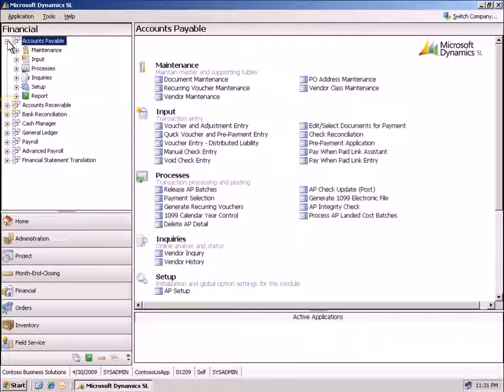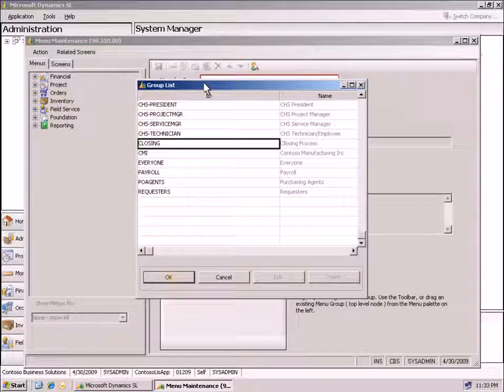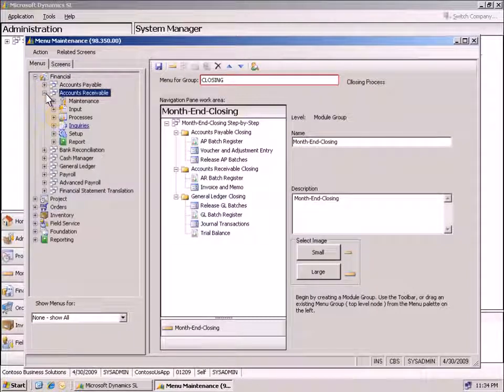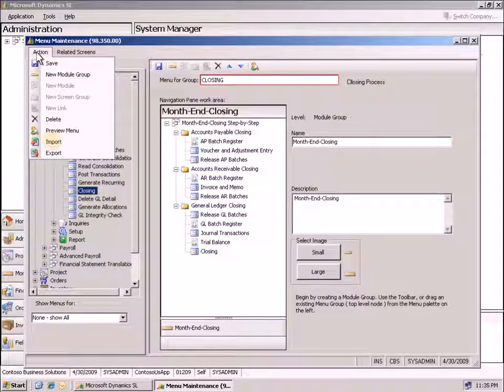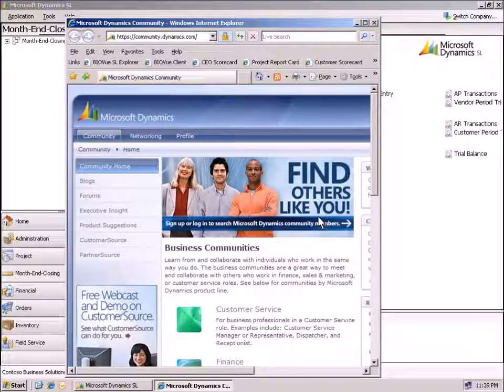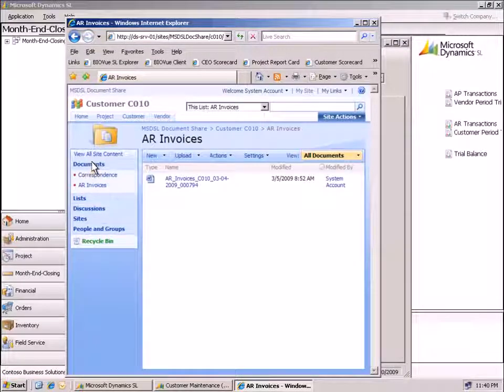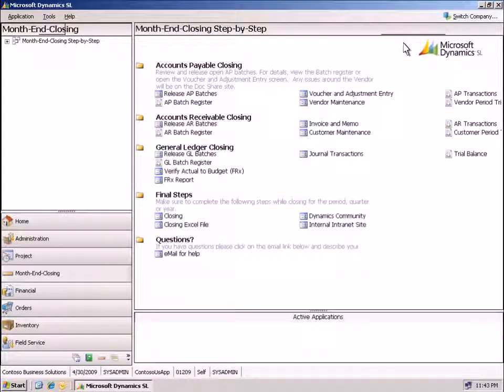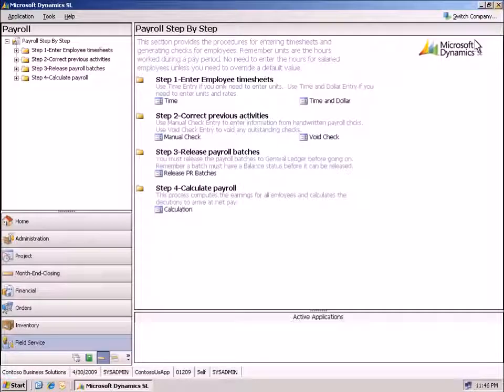Microsoft Dynamics SL | Experience Customization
See how, with Microsoft Dynamics SL, what kinds of customization you can bring to the user's Microsoft Dynamics SL experience